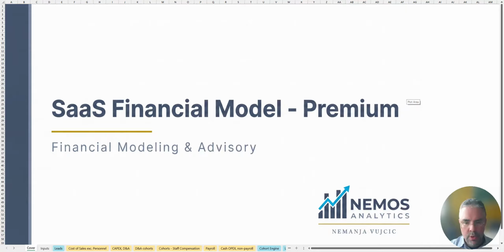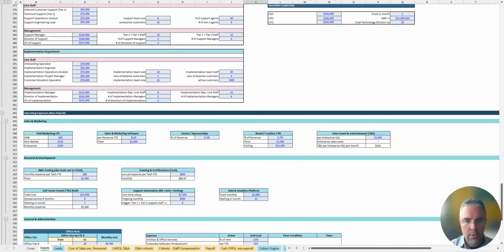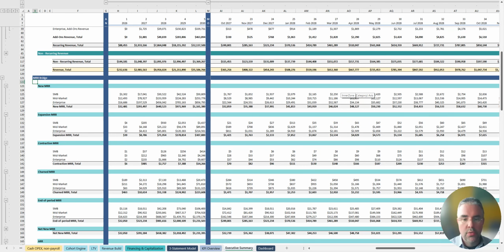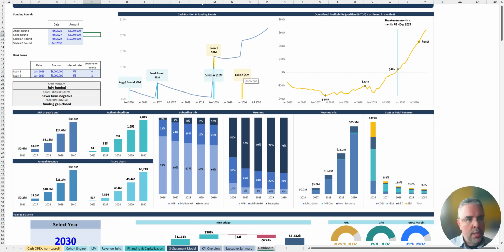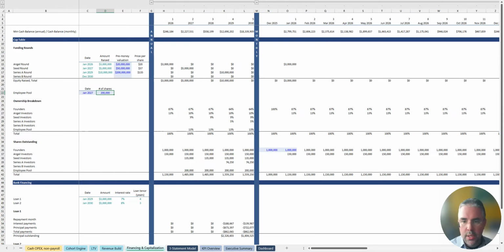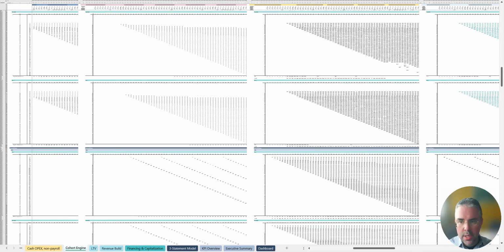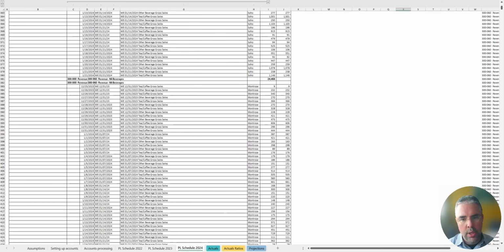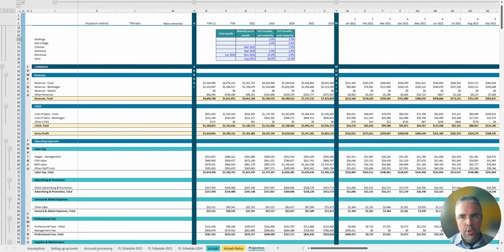Upwork Profile Video